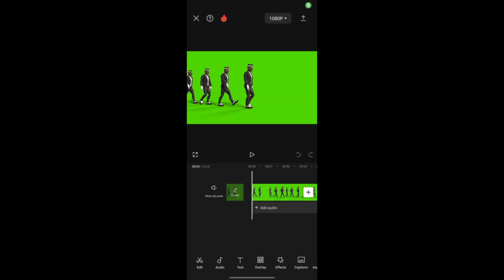How to Fix template not showing in CapCut Mobile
Are you struggling with templates not showing up in CapCut Mobile? 😩 You're not alone! In this video, we'll guide you through the common issues that may cause CapCut templates to disappear and how to fix them effectively. 🔧✨
Learn why your CapCut app might not be displaying templates and discover solutions for problems like "CapCut no internet connection" and "CapCut template not working." We’ll also provide helpful tips to ensure you're making the most of CapCut’s features. 🎬
Whether you’re facing glitches or just want to know how to access the latest templates, we have you covered! With our step-by-step instructions, you can easily resolve the CapCut template issues and get back to creating stunning videos. 💡
Join the CapCut community and share your experiences in the comments below! We’d love to hear from you. Let’s fix those templates together!